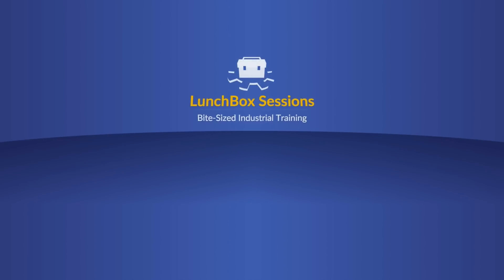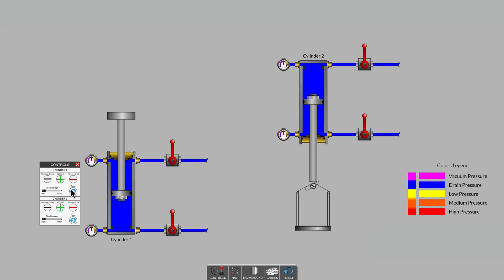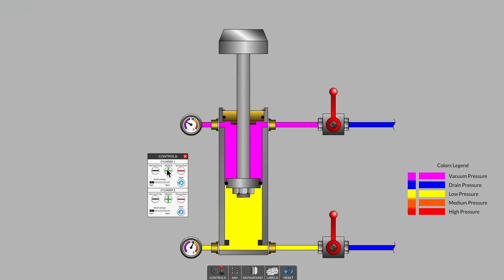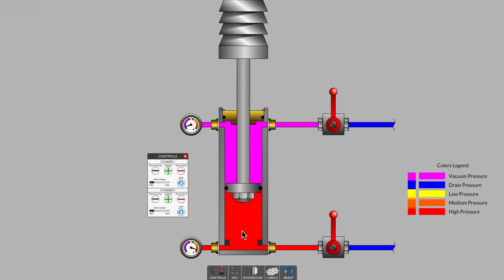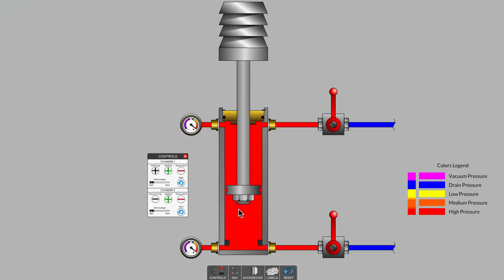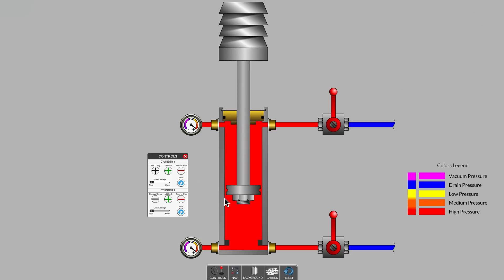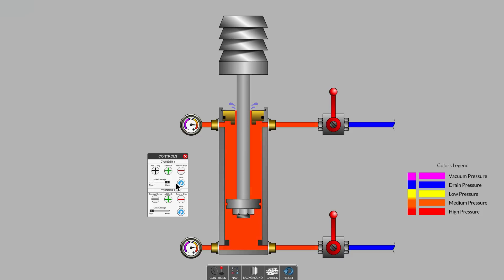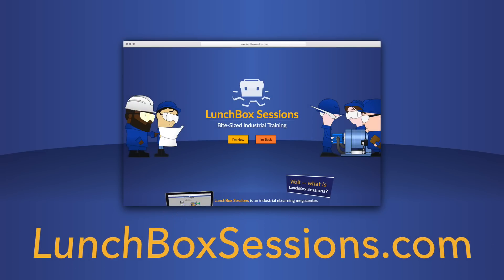Cylinder Drift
If you remove the piston seal from a hydraulic cylinder, it will drift out of position, right? Not necessarily! Find out why in this week's Live Schematic screencast, then head to register for a whole ton of learning media like this.